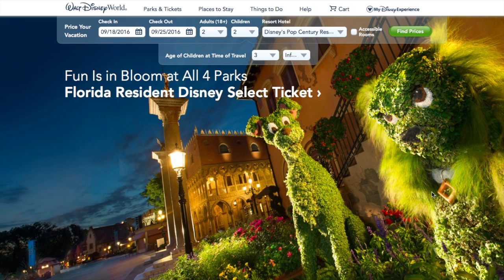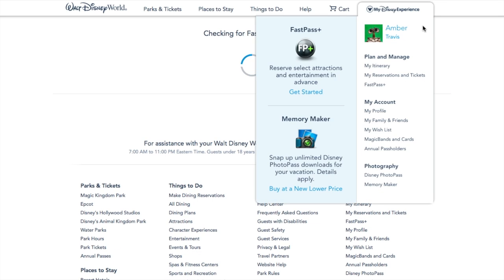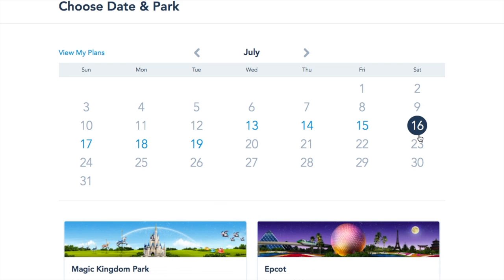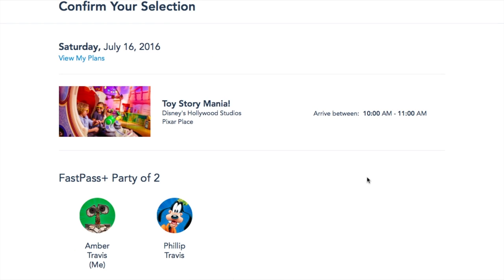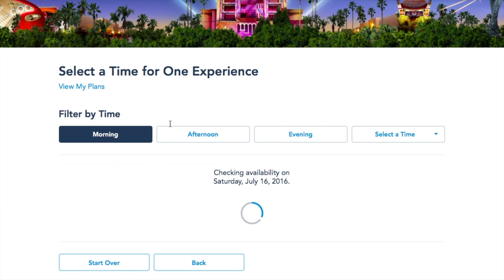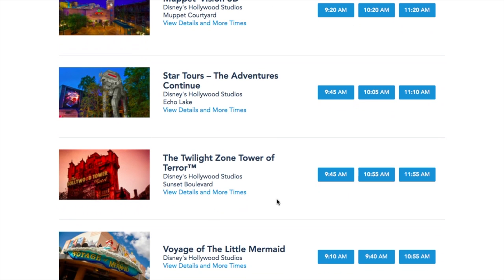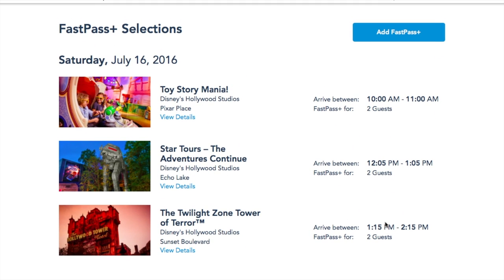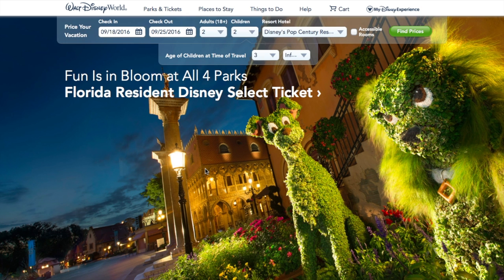How to Make Disney Fastpasses UPDATED 2016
UPDATED Fastpass Tutorial!

Hi! I'm Amber with MickeyTravels! I've created this channel to share some Disney advice and tips when going on a Disney vacation and to take you along on my Disney trips!

Interested in using my planning services? They are FREE!!!

MickeyTravels is an Authorized Disney Vacation Planner! We're recognized nationally as a leader in planning magical Disney vacations and we're proud to offer industry leading customer service to ALL our clients -- it doesn't matter if your vacation is for one person or a family reunion of 50 people -- we handle each vacation the same! We are always available via email or phone to answer any questions you may have -- whether it's advice on which resort to stay in, what restaurant to dine in, or what discounts are available for you to take advantage of...we're here to help!

I work with clients during the entire planning process to make sure they will have the vacation of a lifetime! It is our quest to become the recognized leader in Disney vacation planning while offering all of our services 100% FREE!